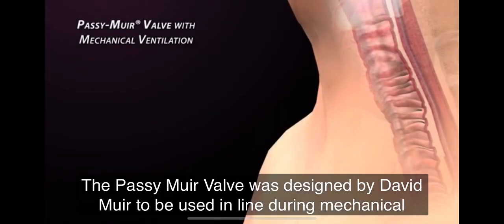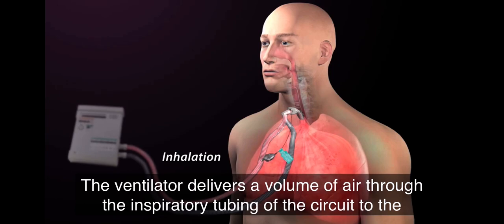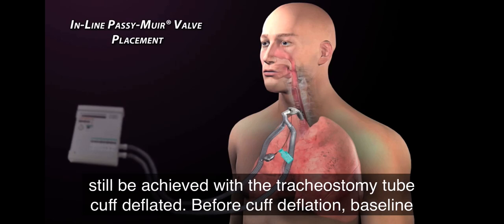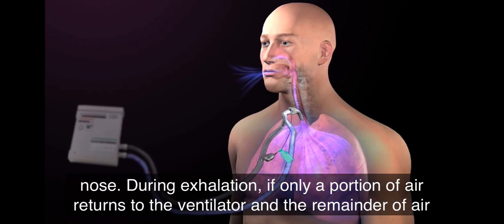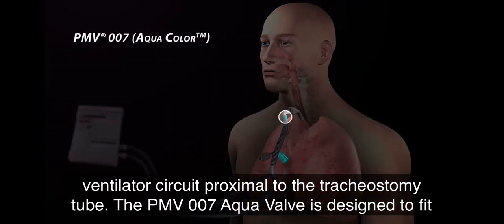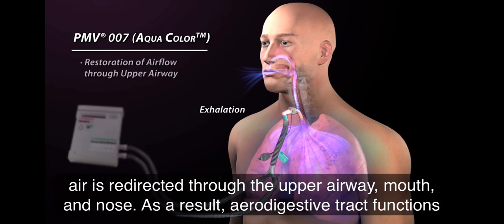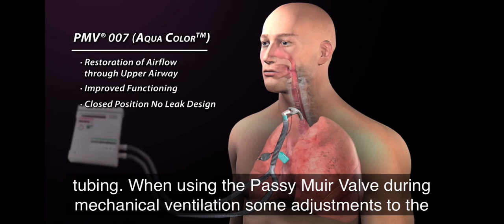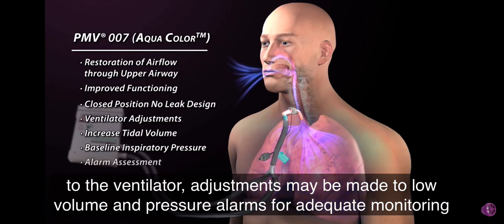Uso de Válvula de Fonación en usuarios traqueostomizados con ventilación mecánica.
Compartimos este didáctico vídeo de Passy Muir con ustedes que nos deja algunas recomendaciones:

1. Previo a desinflar el cuff:
- Evaluar Presión inspiratoria peak (PIP)
- Evaluar volumen exhalado

2. Tras desinflar el Cuff:
- Evaluar tolerancia a deflación del Cuff
- Evaluar reducción del volumen exhalado y de la PIP (indica que el aire está saliendo por via aérea superior)

3. Tras instalar la VF:
Podría ser necesarios algunos ajustes al ventilador como:
- Incrementar el Vt programado para lograr la PIP previa al desinflado del cuff. ( no mas de 400 cc de volumen adicional)
- Ajuste de alarmas de volumen y presión baja (ya que el aire exhalado no está volviendo al ventilador y sale ahora por la via aérea